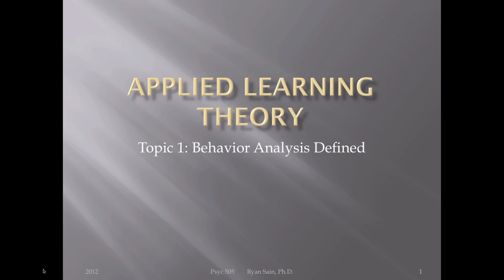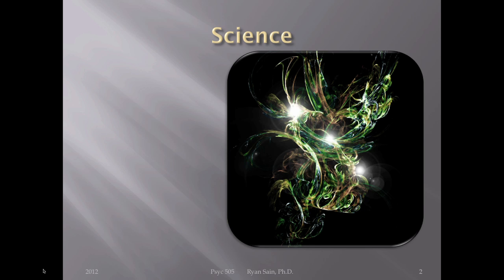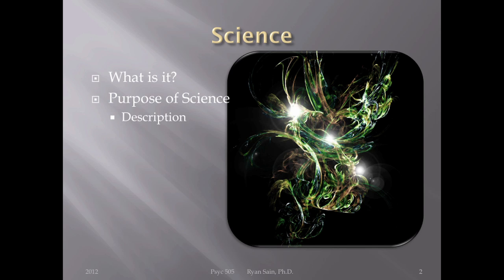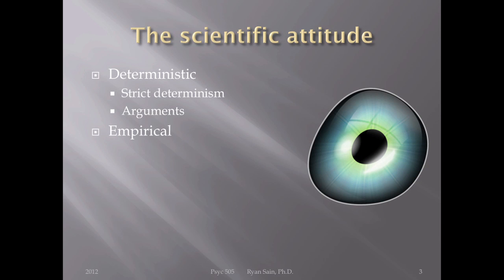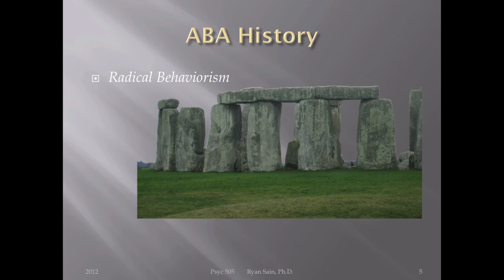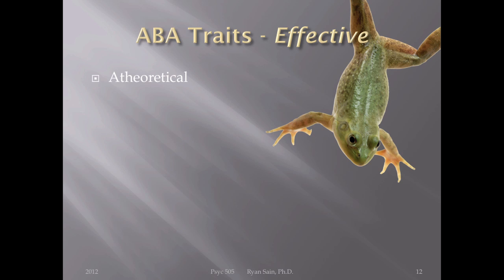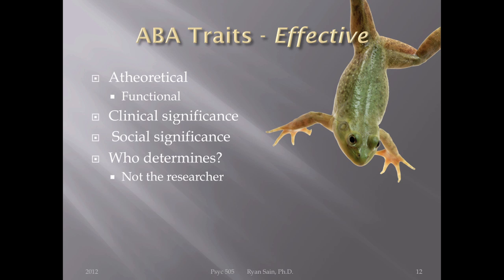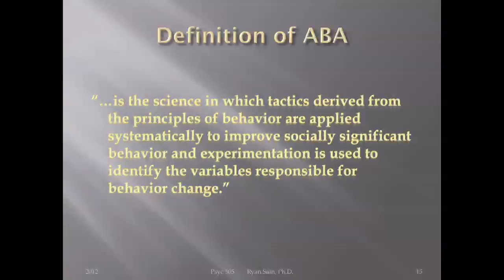PSYC 505 01 Basic Concepts